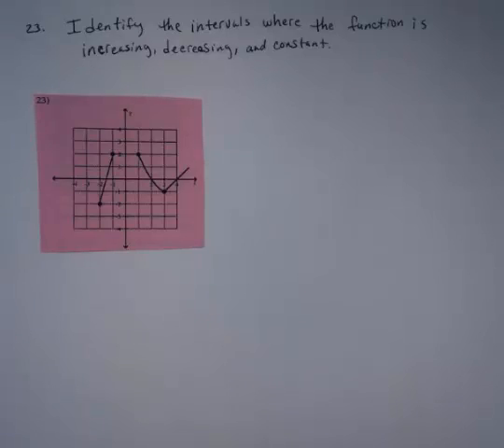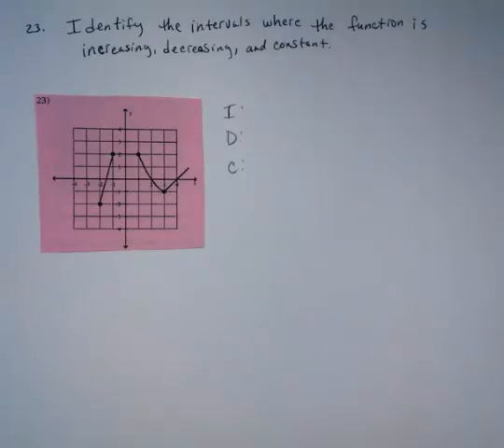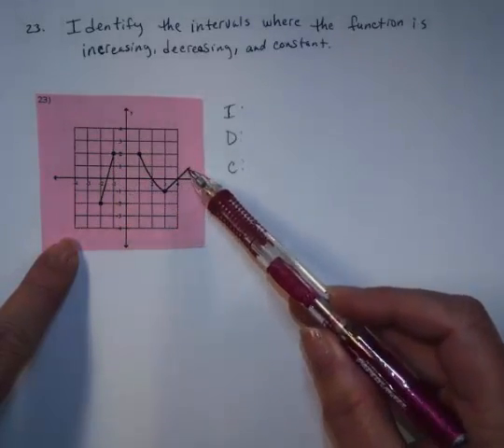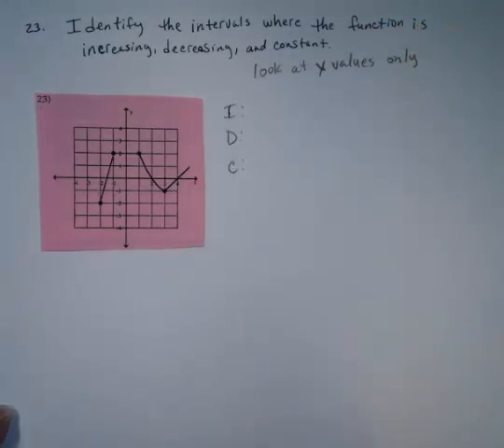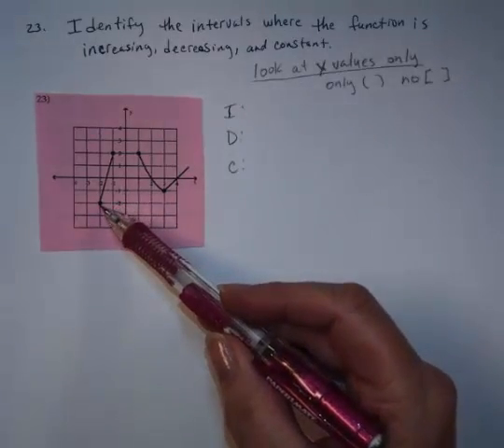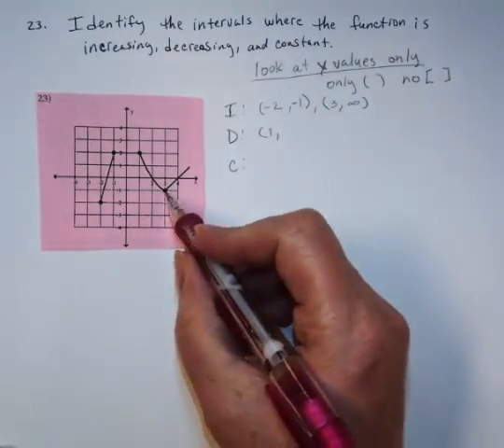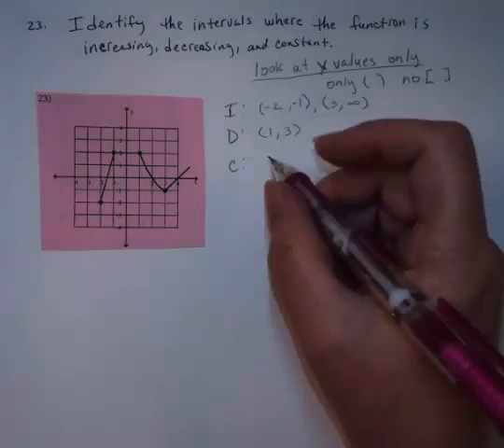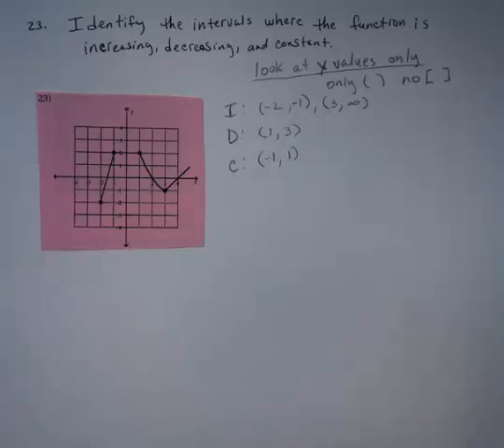Intervals increasing, decreasing, and constant Exam 1 Math 1314